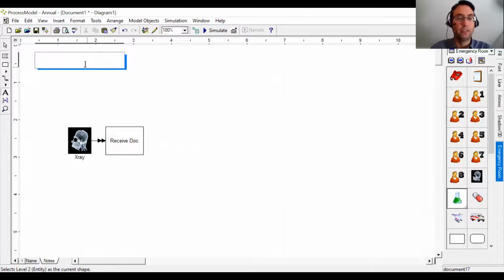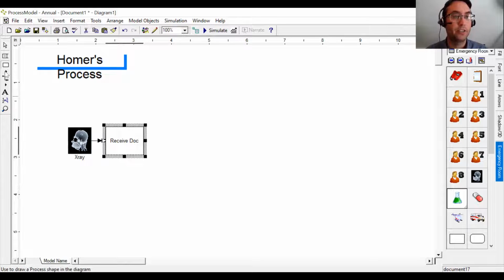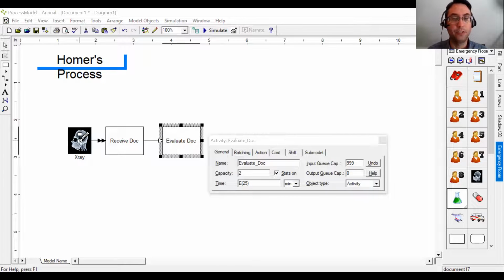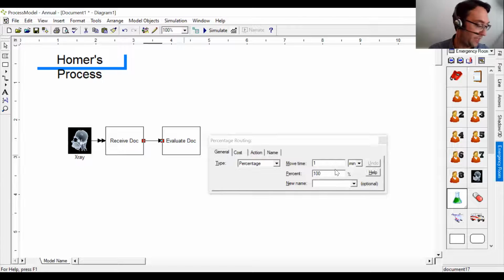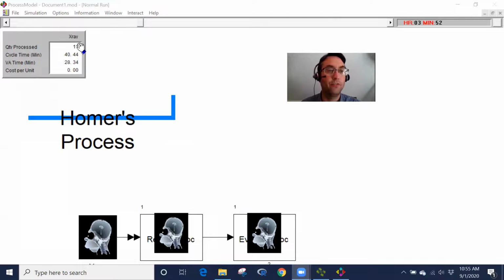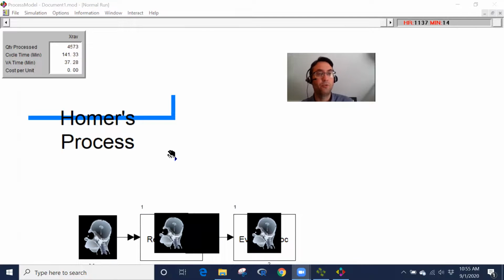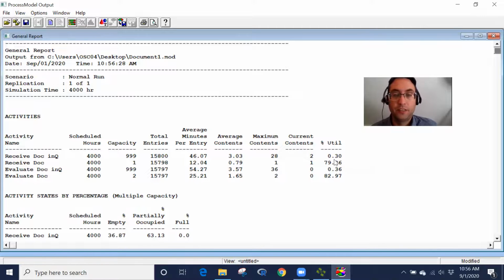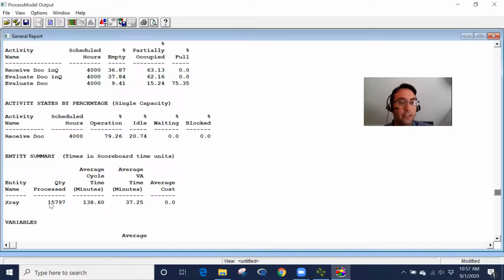3 Measure ProcessModel part 4 Example 2